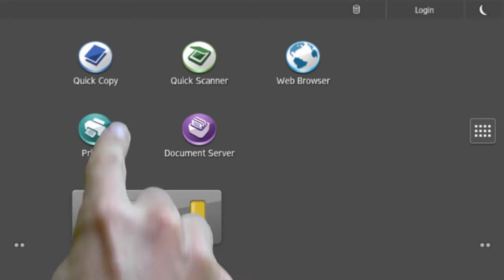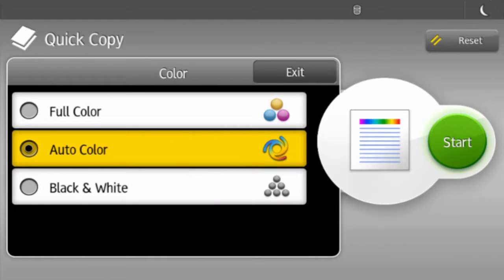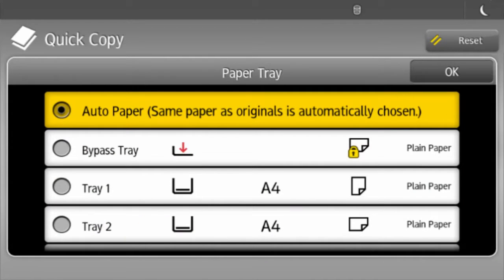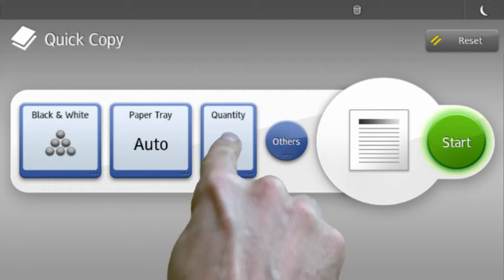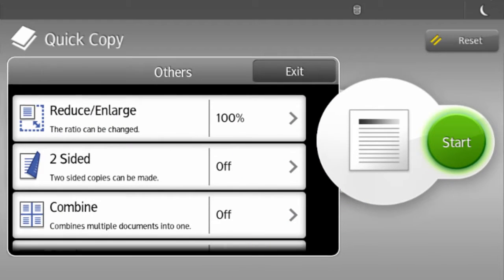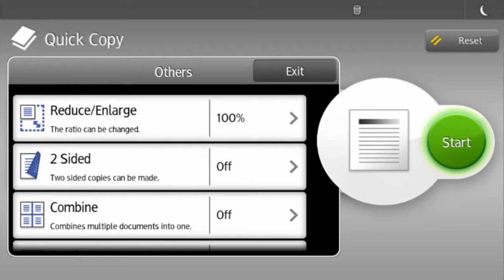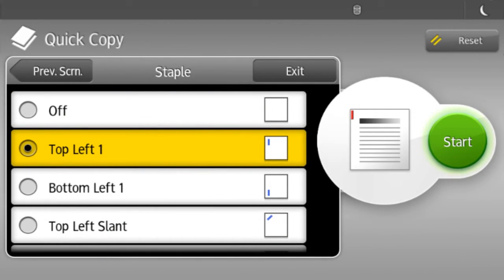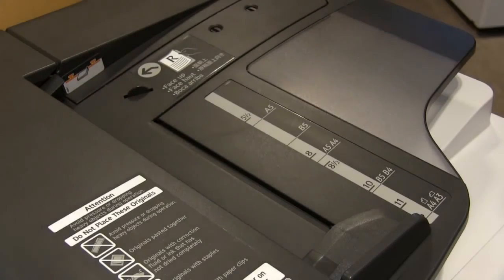Smart Operation Panel - Quick Copy overview - How To - Ricoh